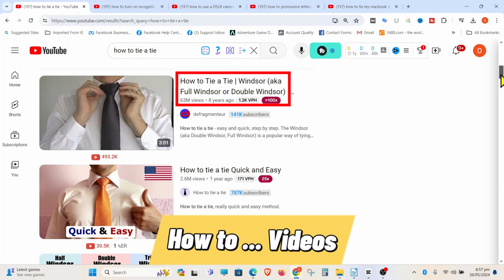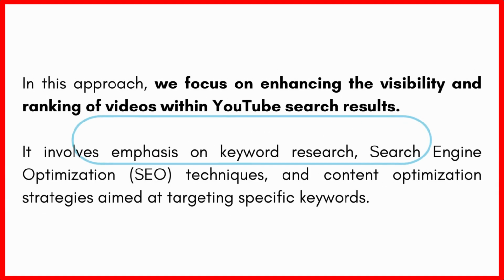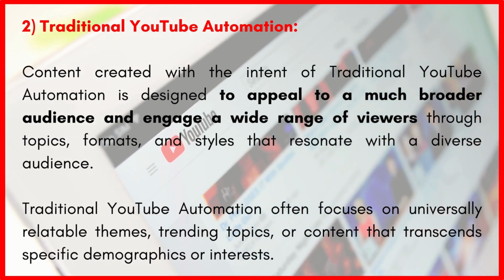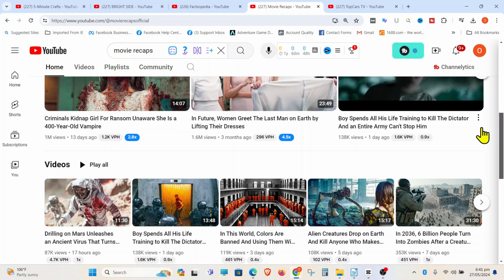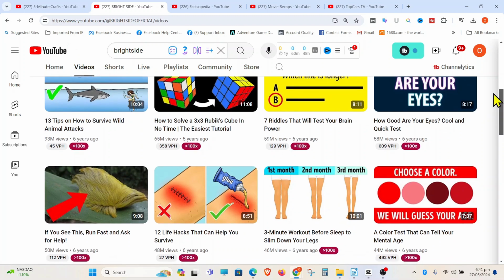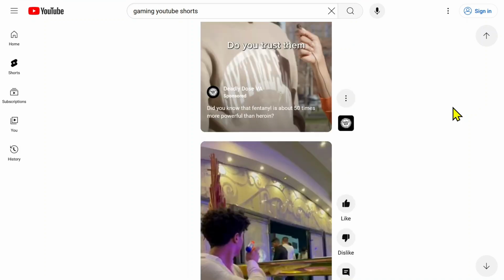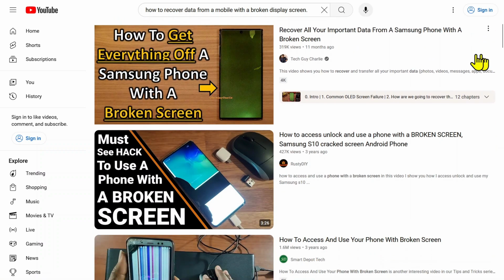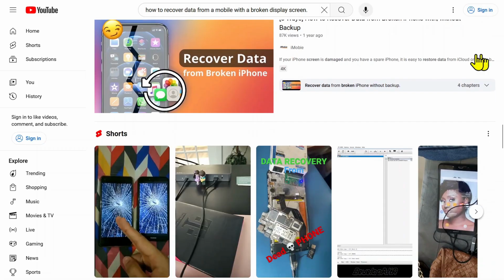11. How to Create Content on YouTube | Strategies & Frameworks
Want to create YouTube content that actually gets views?

In this video, we will show you step‑by‑step strategies and frameworks for content creation on YouTube that will grow your channel.

You’ll learn:

✅ How to find content ideas people are searching for
✅ Frameworks to organize your videos for better retention
✅ Tips to boost engagement and watch time
✅ Strategies for consistent content creation without burnout

Whether you’re a beginner YouTuber or looking to scale a faceless or YouTube Automation channel, these methods will help you create content that performs.